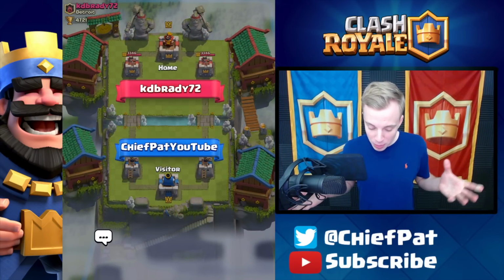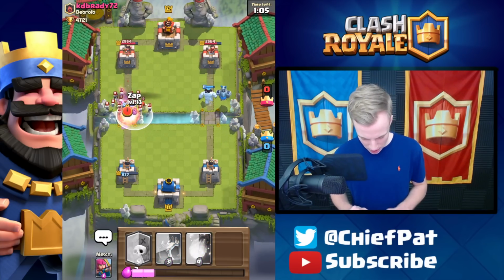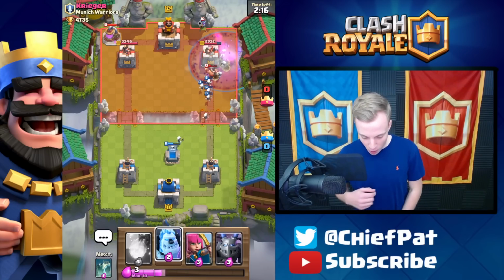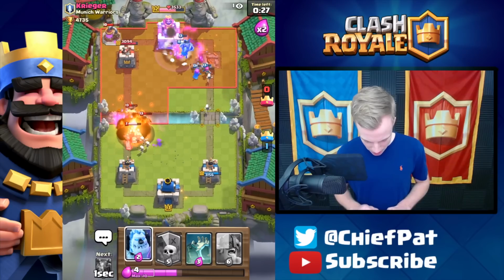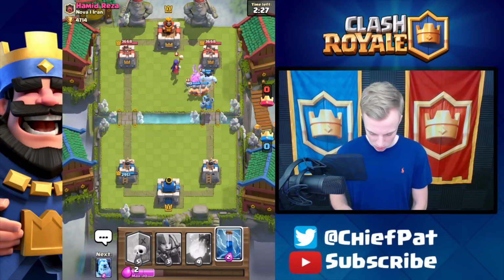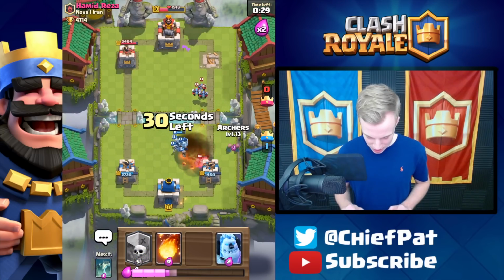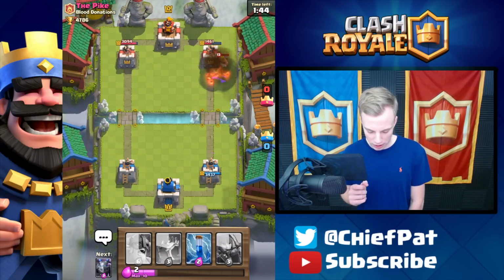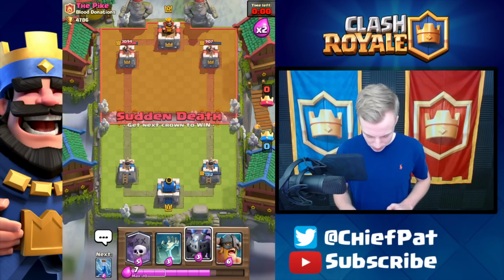Clash Royale - Streak = SNAPPED.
Let's hop into some more Clash Royale leaderboard matches & see how many games we can win without a loss! Peep the gameplay, and let me know what you guys think below.